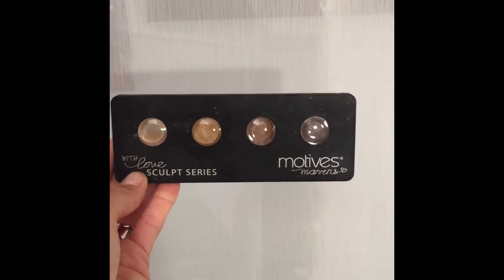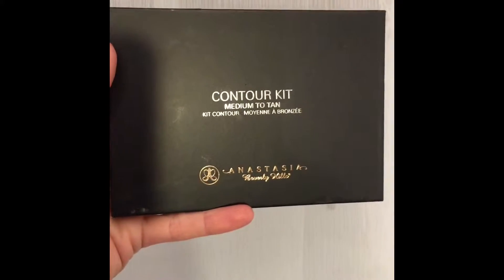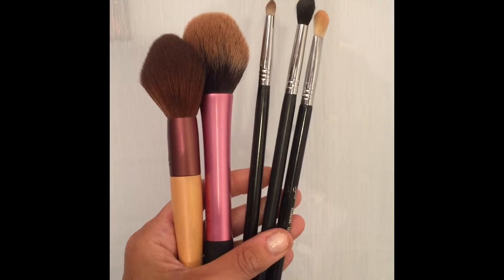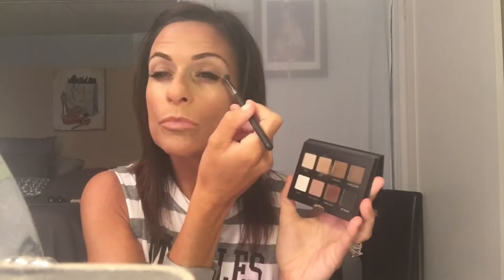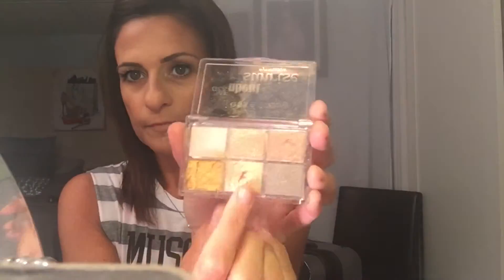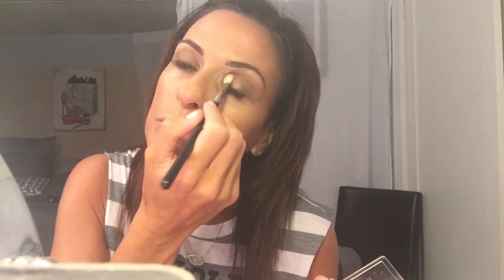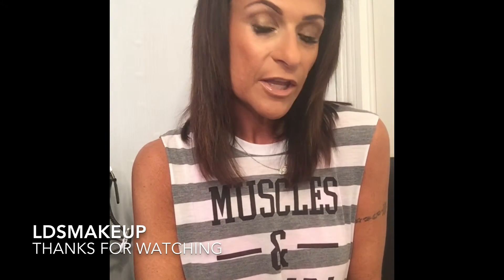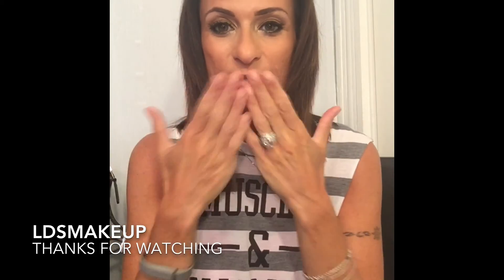Muscles and Mascara!!!Everyday Eye Makeup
Products used: Face/ Mac Lightful C Tinted Cream in Med-Deep ❤️,Nyx Blot Powder Med-Dark,  Mac Mineralized Powders in Med-Deep & Dark❤️, Physicians Formula Bronze Pearl, Cinema Secrets Kit #5, Anastasia Countour Kit Powder Med-Tan/Cream Kit light.                   Eyes: The Balm Nude Tude Seductive ❤️, Lorac Pro Matte Bare Latte, Essence All About Sunrise,Loreal Super Slim liquid liner.                           Brushes:Morphe M330, Sigma Blending E25, Real Tech Blush Brush, Eco Tools Large Powder Brush